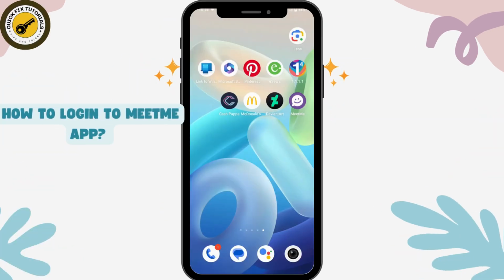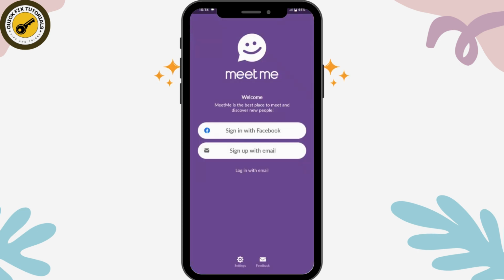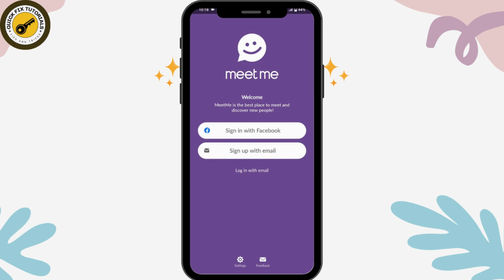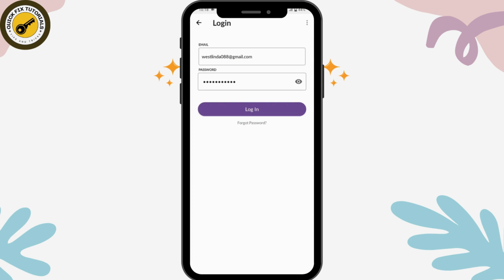How To Login To MeetMe App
Welcome to QuickFixTutorials! If you're wondering how to log in to the MeetMe app and unlock a world of social connections, you've come to the right place. In our latest tutorial, "How to Login to MeetMe App," we provide a step-by-step guide to help you access your MeetMe account effortlessly. Whether you're a seasoned MeetMe user or a newcomer, our tutorial covers the login process in detail, ensuring a smooth and secure experience. Join us on this journey to enhance your MeetMe interactions.